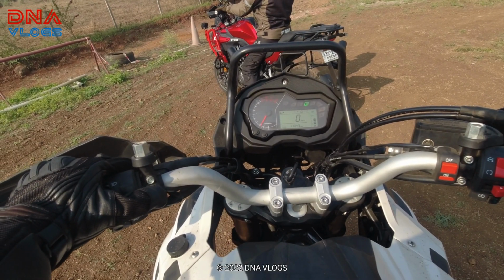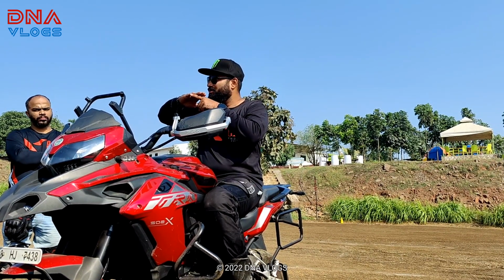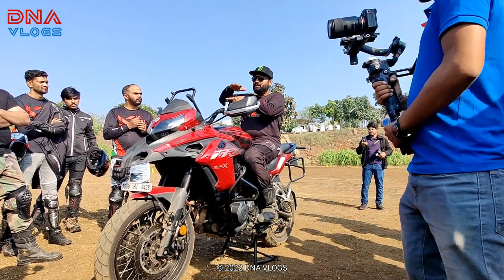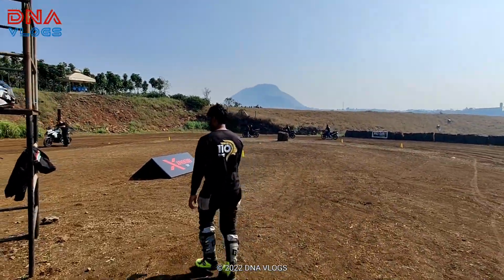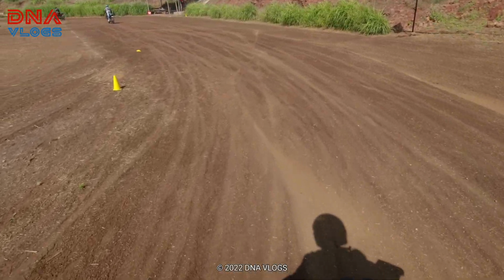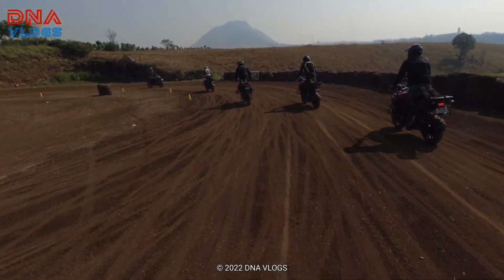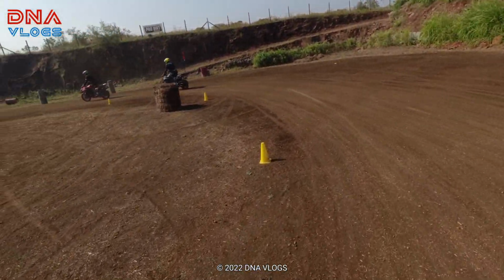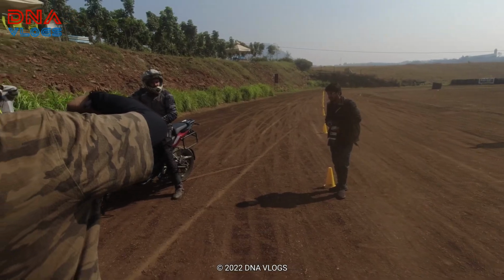Benelli TRK 502 | Adventure X Training | Ep3 How to handle a Adv in Basic Off Roading | DNA VLOGS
Benelli India, had organized a Adventure X training for Mumbai and Pune owners. This is part 3 / Ep 3 where I cover the training given by Ajit at the Venue, for how to control the bike during basic off roading.

Automotive Gears / Products I or my Family and Close friends Use Or Recommend:

Electronics I or my Family Use or Recommend:

Tools that I use or recommend or my friends use:

VLogging Details
Video and Photo Shooting Equipment's:
One Plus 8 Pro
One Plus 6
Benro Lets go, Smart Mini Tripod

Editing Softwares:
Vlogit (on Android phone)